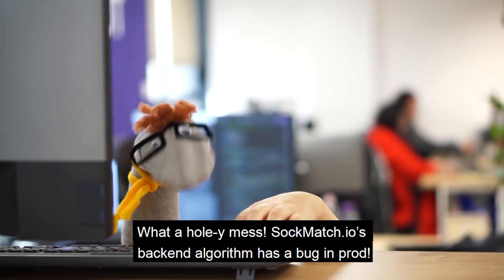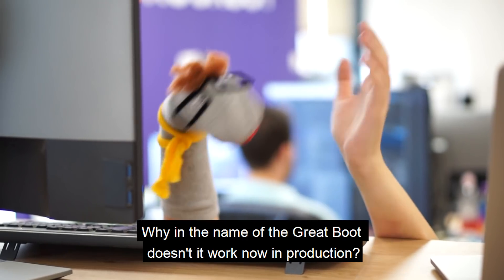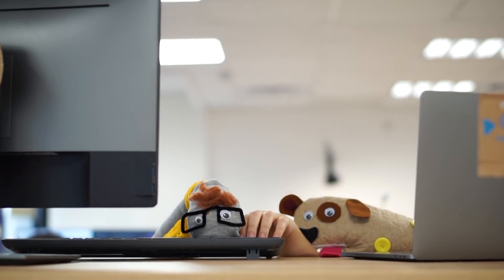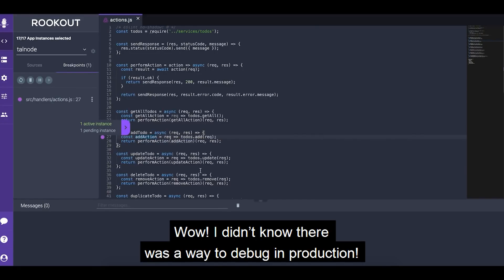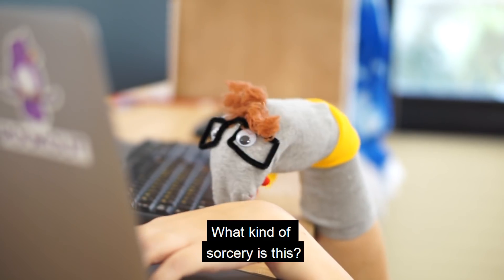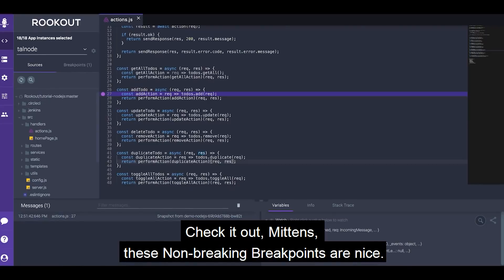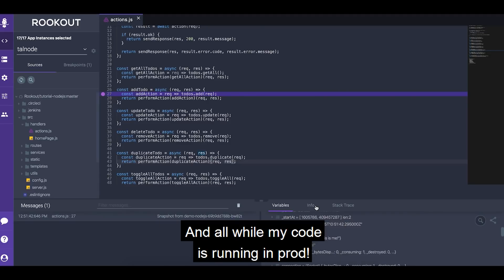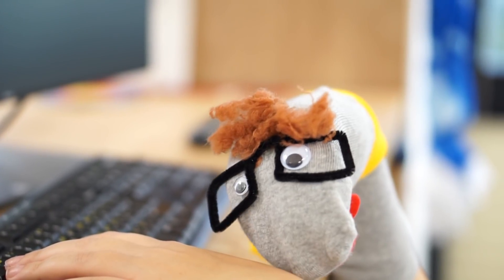Your Code is in Flames but Your Love Life Shouldn't Be - Debug in Production with Rookout